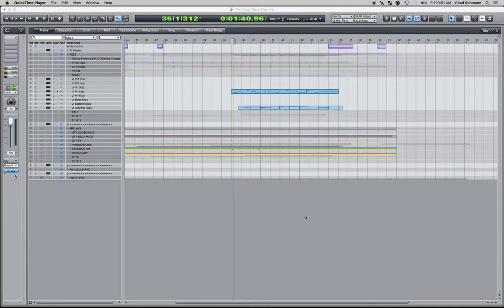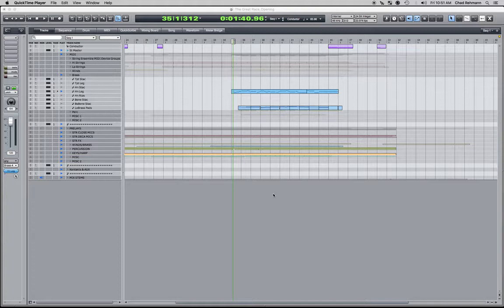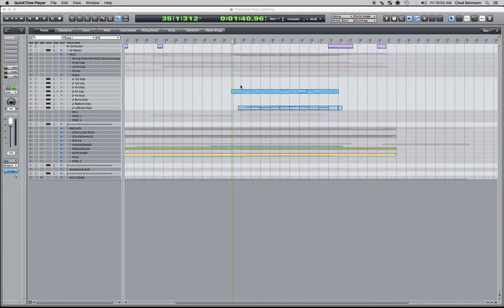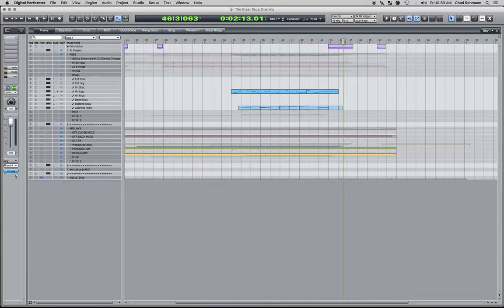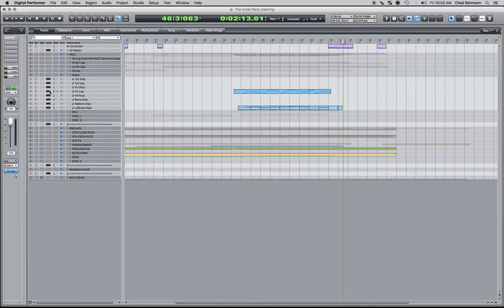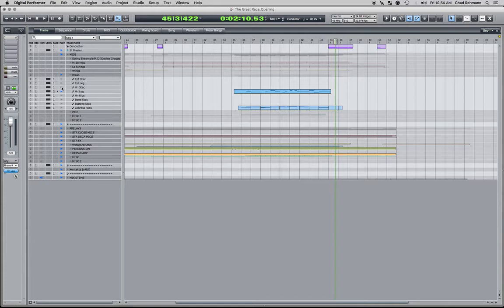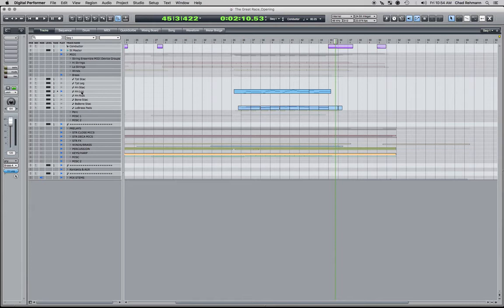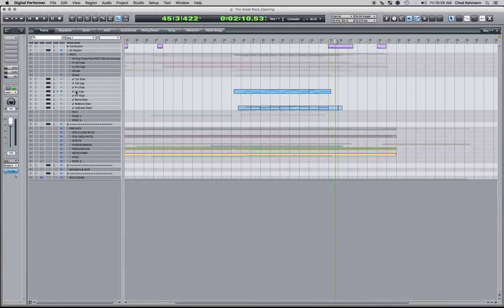Digital Performer Takes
Using the Takes feature in Digital Performer to help make orchestration decisions.